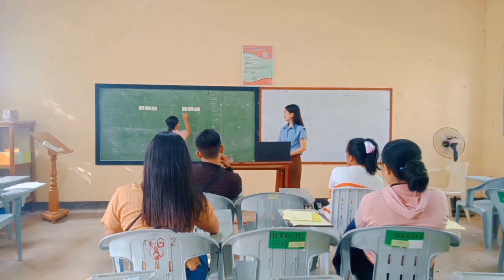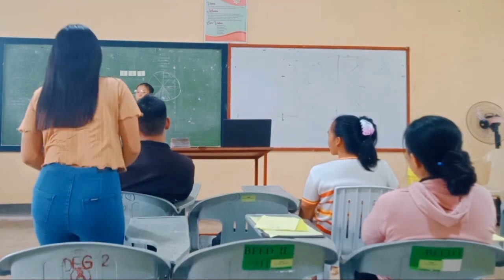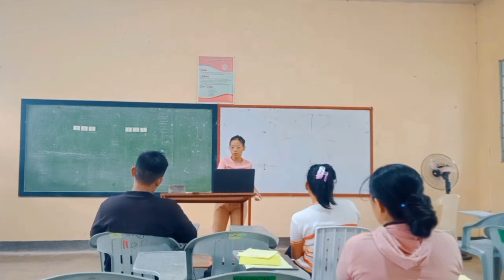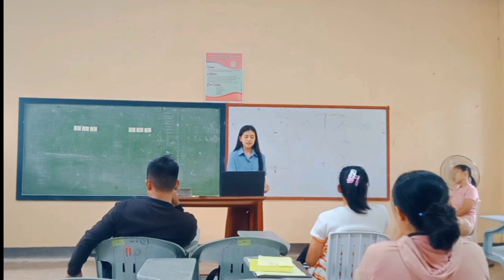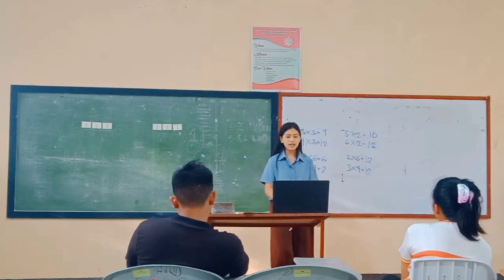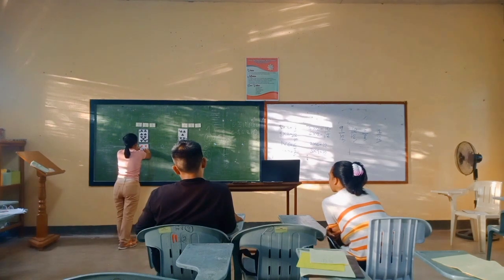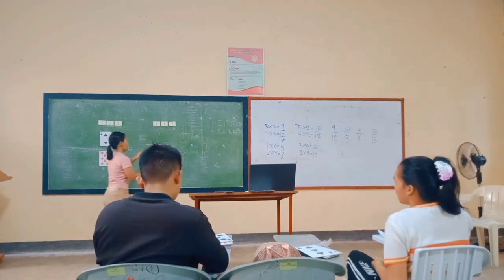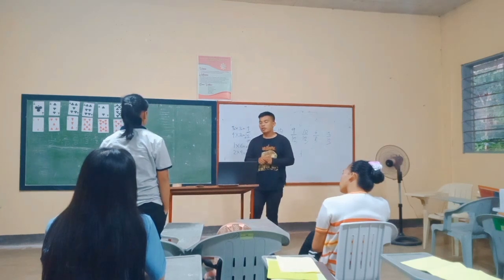Team Teaching in MATH(G-4)